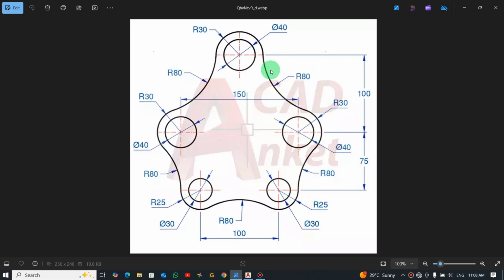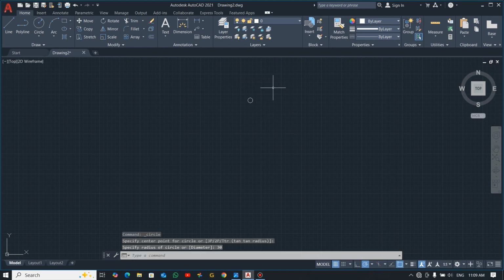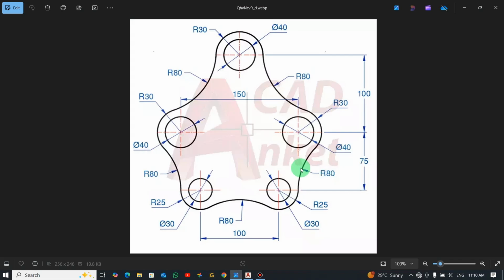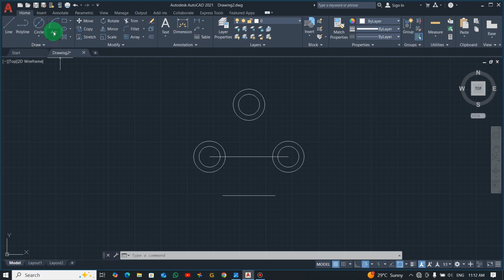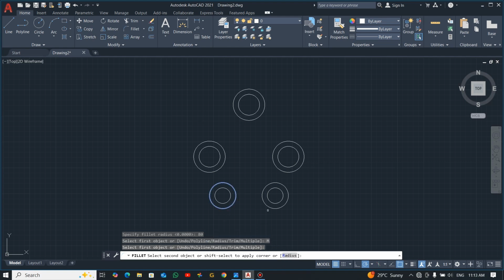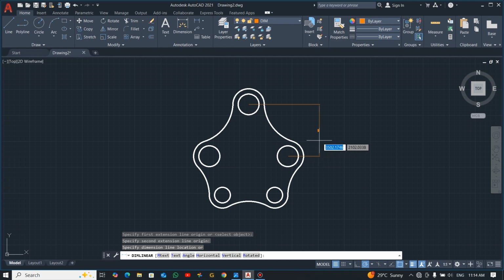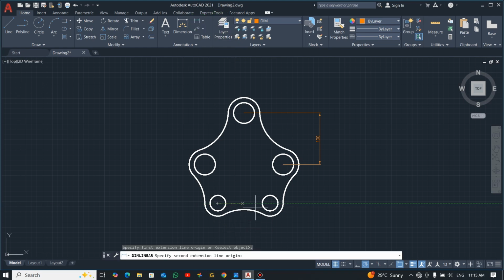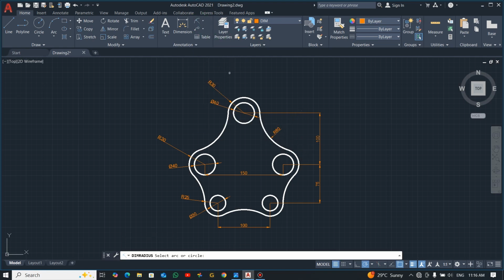AutoCAD 2D Basic Drawing Tutorial Lessons For Beginners #21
Learn most of the basic 2d drawings and commands thats are used for AutoCAD 2D drawings.